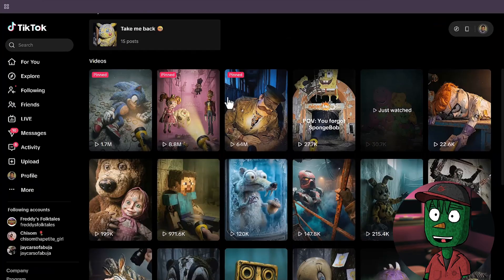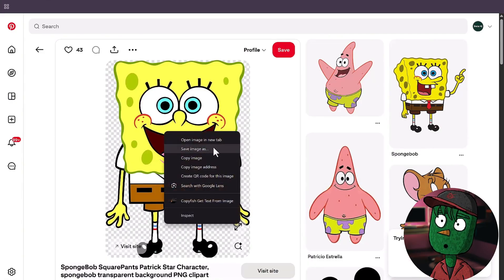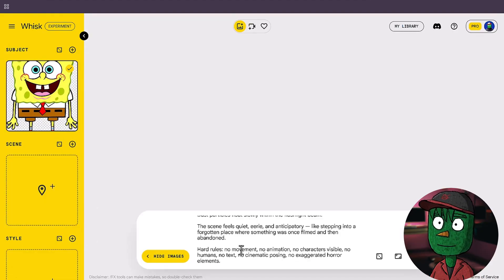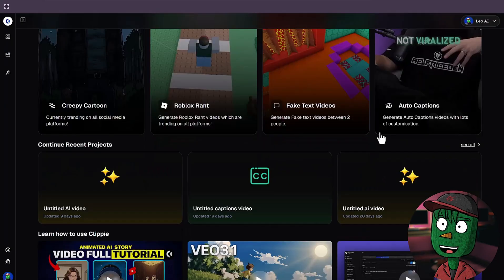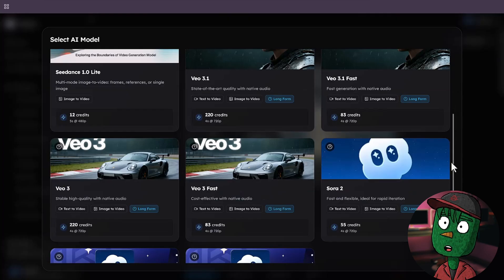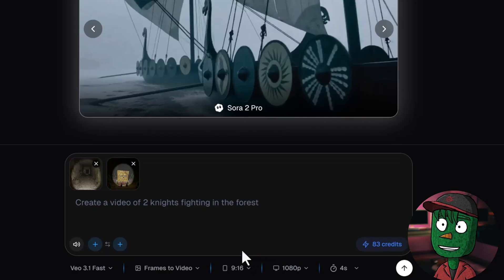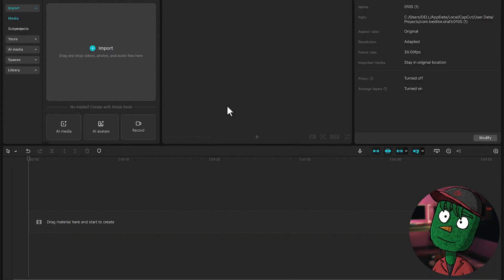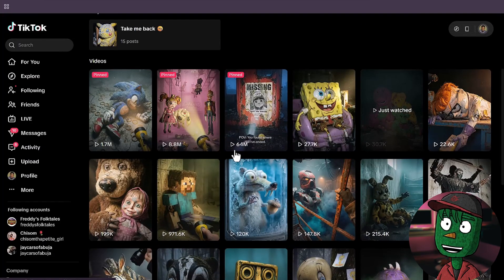How To Actually Make Viral AI Videos In 4 Minutes (Step-by-Step)